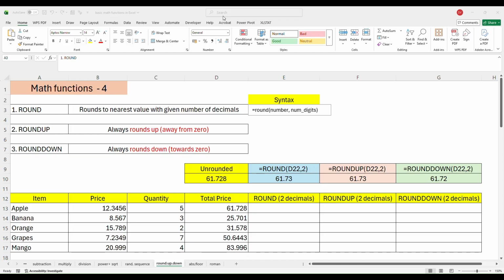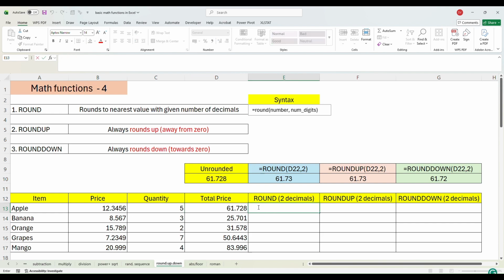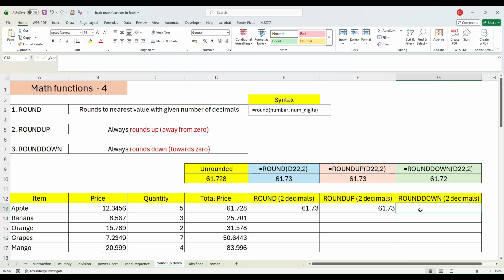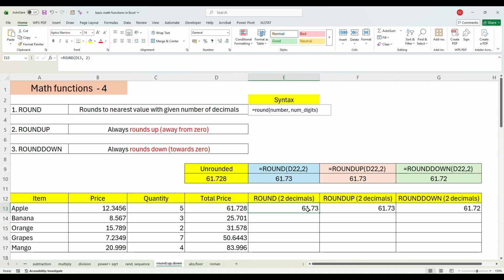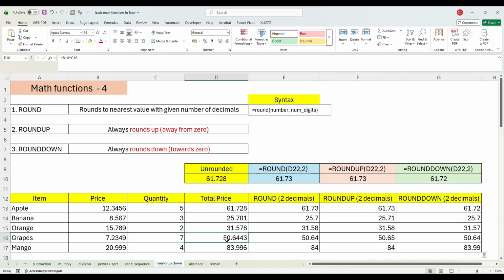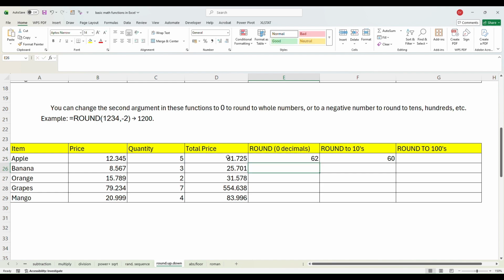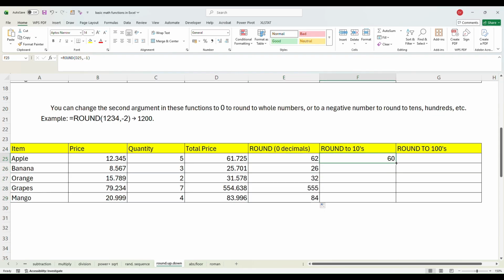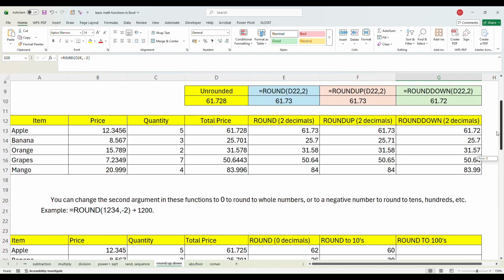basic excel formulas Part 4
round roundup rounddown.Basic maths formulas in Excel. @excelbestbuzz